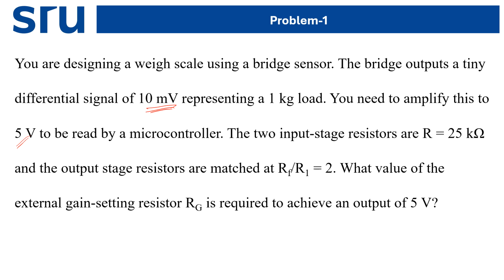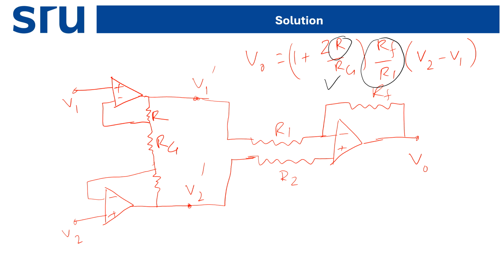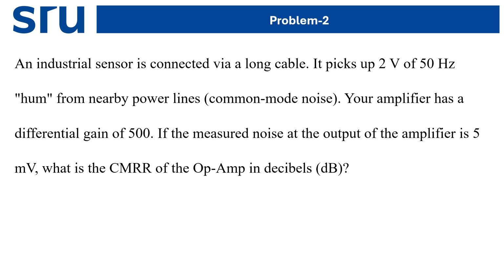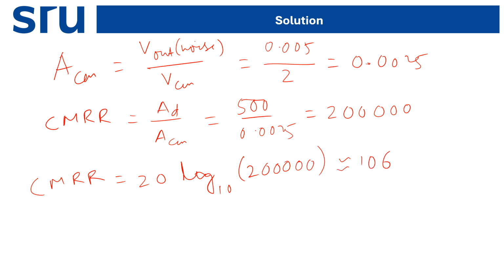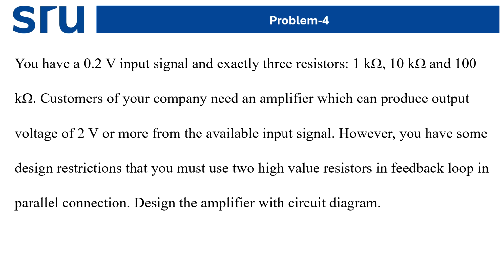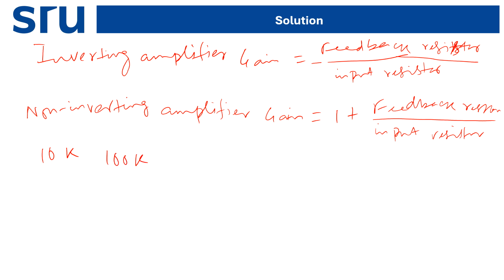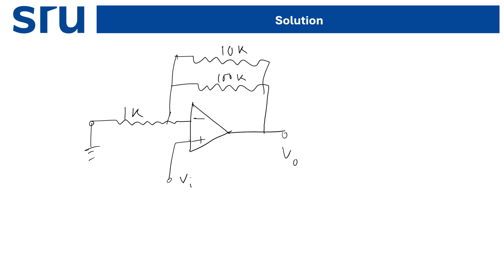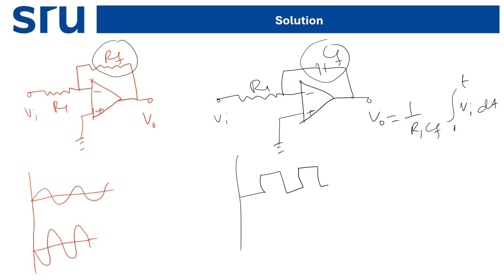Op Amp Numerical Problem Series_Part-01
In this video we have discussed different types of scenario based numerical problems based on Op-Amp. The problems were chosen considering the undergraduate level learners. However, it will help the learners from other levels too.